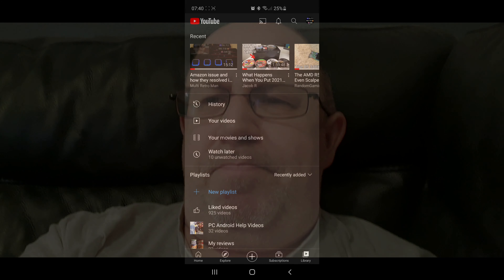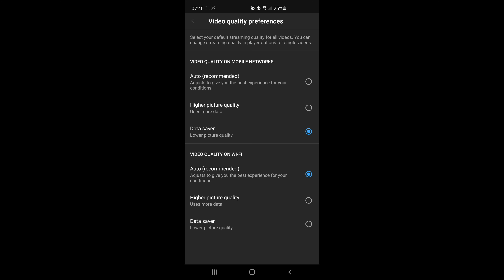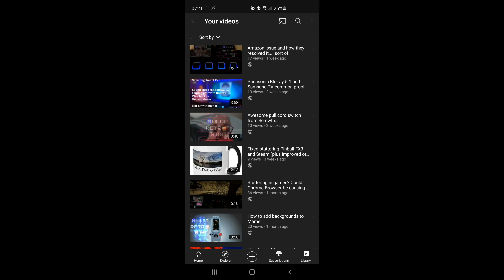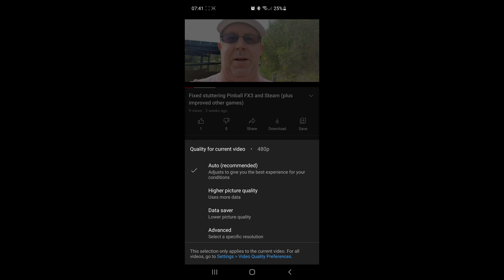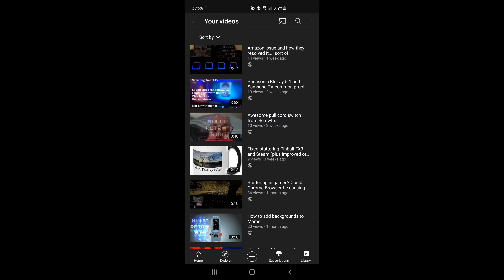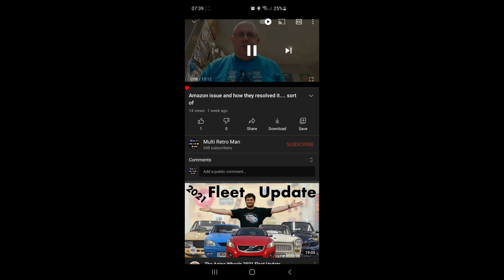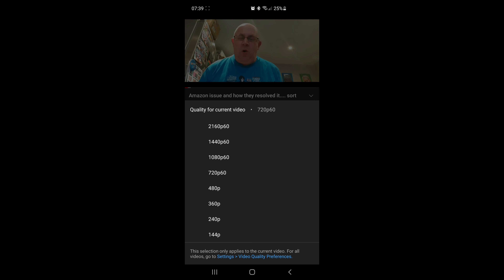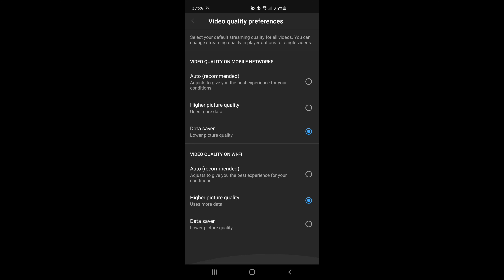YouTube have done an update that's better and worse than it was before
I noticed something different about YouTube on my Samsung phone and am a little confused and annoyed by it.